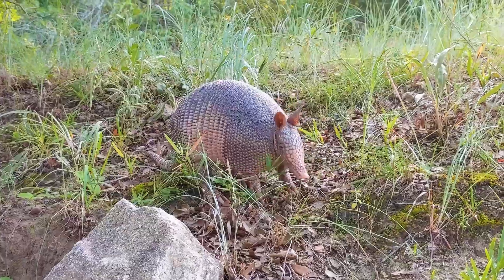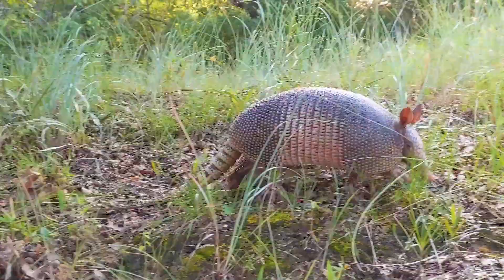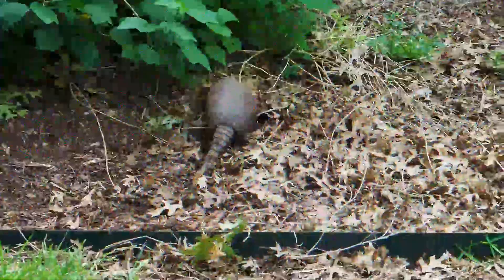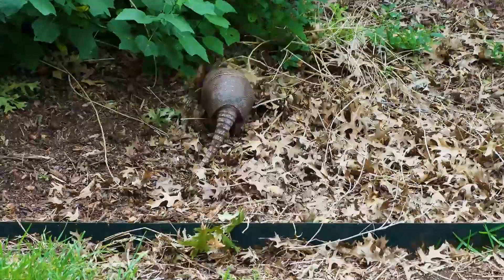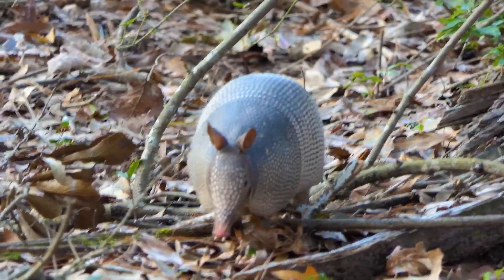Amazing Facts About Armadillos. True Facts About The Armadillo. Animals Life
It is believed that the first armadillos on Earth appeared about 55 million years ago, and these animals owe their survival, unlike many other existing representatives of fauna, to the presence of a peculiar shell.

Ancient people called armadillos "tortoise rabbits", which was explained by the ability of this animal with relatively long ears to live in specially dug holes, just like wild rabbits.

The armored carapace of armadillos consists of shoulder, head, and pelvic shields, as well as several characteristic hoop-shaped bands with which the body is girdled on the sides and top.

All parts of the shell are connected due to the presence of elastic connective tissue, which gives the protective cover sufficient mobility. Horny thin plates of polygonal or square shape are located on top of the carapace. Such plates are the epidermis.

The abdominal area and the inner part of the armadillo paws are soft, completely unprotected, and covered with rather stiff hairs. Similar frequent hairs can also be located between all bony plates, and sometimes even horny scales are pierced with them. The coloration of the carapace varies from brown to pink. Hair coloration can vary from grayish-brown to white.